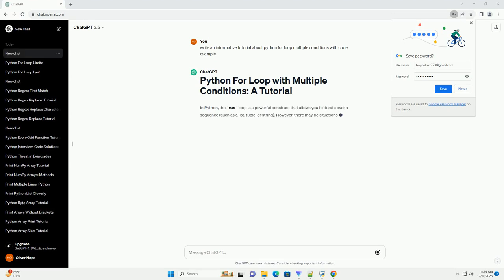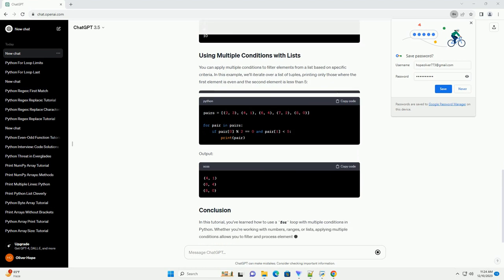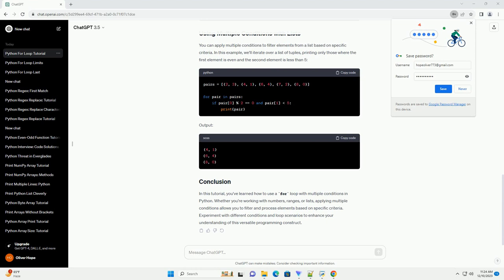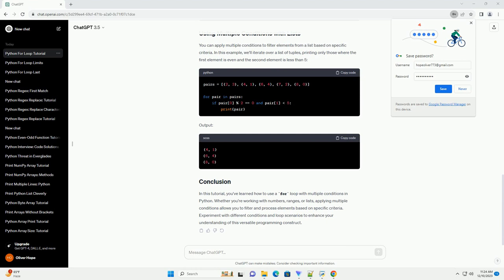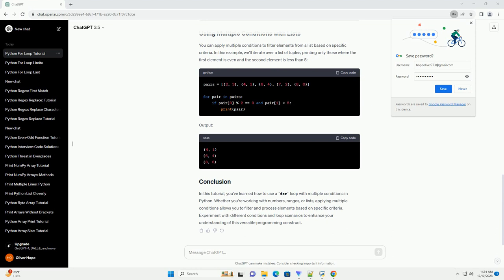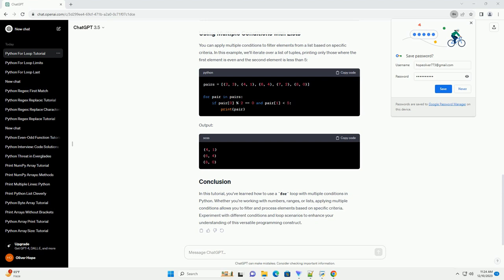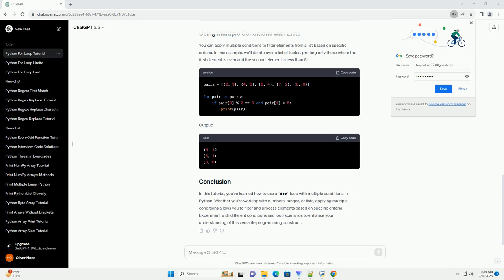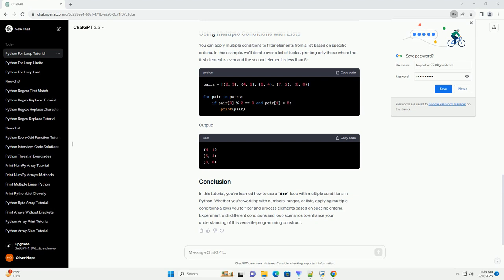python for loop multiple conditions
Title: Python For Loop with Multiple Conditions: A Comprehensive Tutorial
Introduction:
The Python for loop is a powerful construct for iterating over a sequence of elements. However, you may encounter situations where you need to include multiple conditions to control the loop's execution. In this tutorial, we will explore how to use the for loop with multiple conditions in Python, providing you with clear explanations and practical code examples.
You can add conditions to the for loop using the if statement. The loop will only execute the code block if the specified conditions are met.
To use multiple conditions in a for loop, you can combine them using logical operators such as and and or. This allows you to create more complex conditions for controlling the loop's flow.
The continue statement allows you to skip the rest of the code block and move to the next iteration, while the break statement terminates the loop prematurely. These statements can be useful when dealing with specific conditions.
In this tutorial, we explored how to use the for loop with multiple conditions in Python. We covered basic syntax, incorporating conditions with the if statement, using logical operators for multiple conditions, and leveraging continue and break statements. With this knowledge, you can create more flexible and precise loops in your Python programs. Experiment with different conditions to suit your specific requirements and enhance your programming skills.
ChatGPT
In Python, the for loop is a powerful construct that allows you to iterate over a sequence (such as a list, tuple, or string). However, there may be situations where you need to include multiple conditions within the for loop to control its behavior. This tutorial will guide you through the process of using a for loop with multiple conditions in Python, along with code examples.
Before diving into multiple conditions, let's review the basic syntax of a for loop:
Here, variable is a variable that takes on each value in the sequence during each iteration of the loop.
Let's start by using a single condition in a for loop. In the following example, we'll loop through a list of numbers and print only the even ones:
Output:
To include multiple conditions, you can use the logical operators and or or to combine them. In the next example, we'll loop through a range of numbers and print those that are both even and greater than 5:
Output:
You can apply multiple conditions to filter elements from a list based on